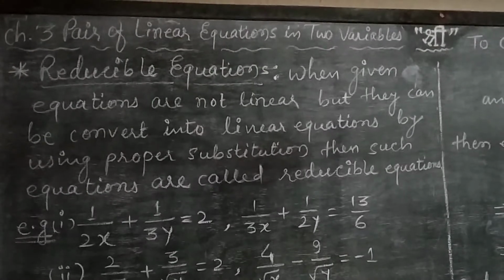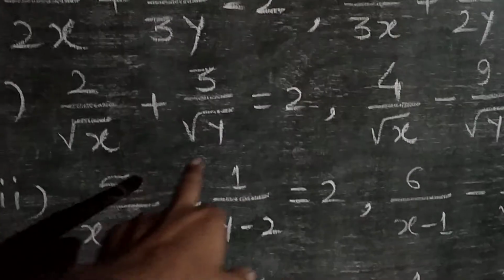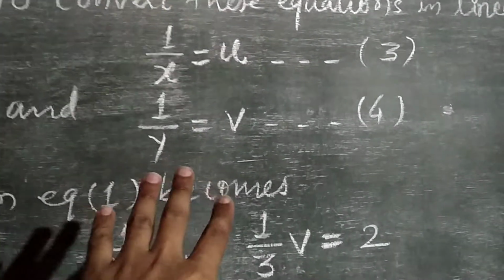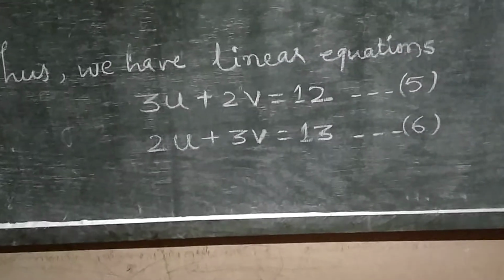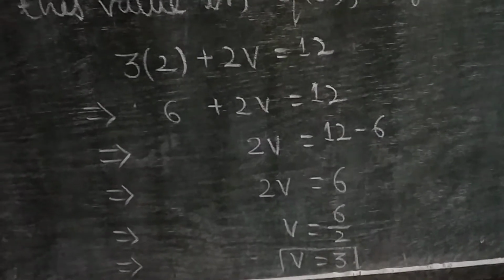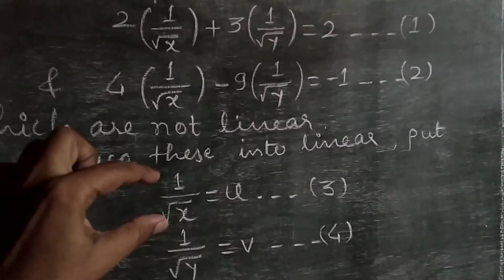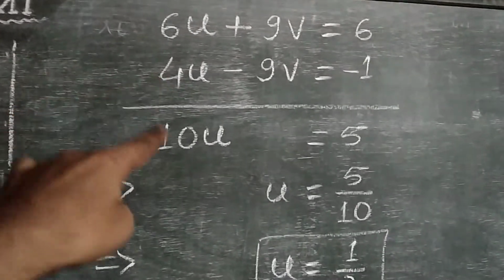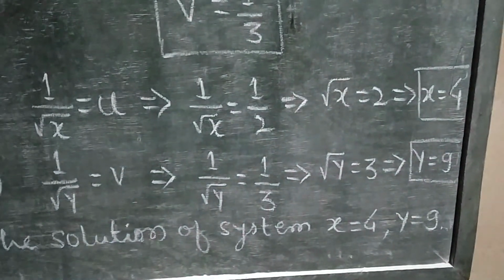Chapter:3 Pair of Linear Equations in Two Variables (NCERT Class 10)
Reducible Equations Ex. 3.6 Q.1(i), (ii)